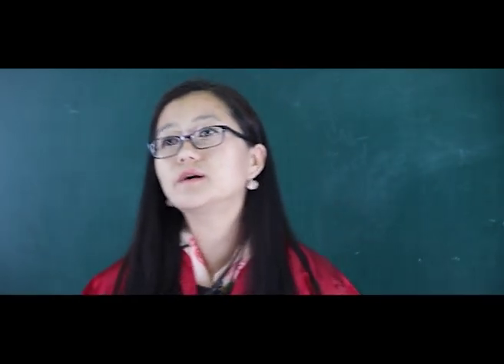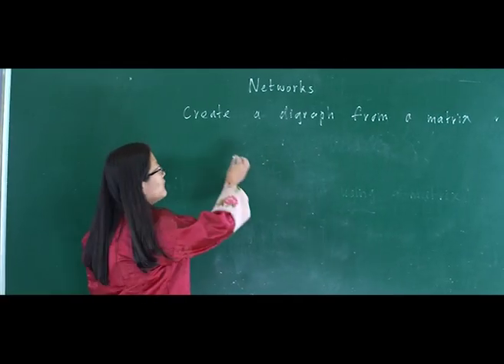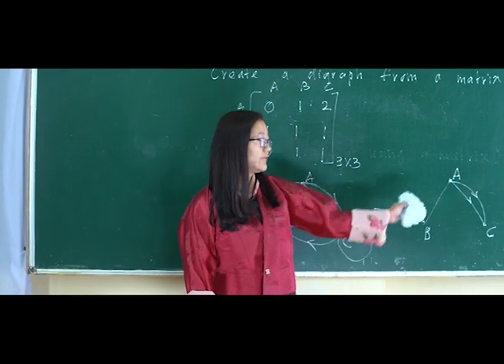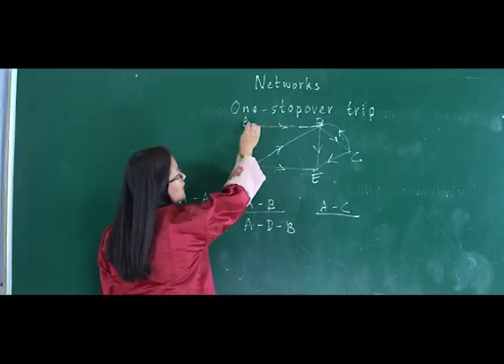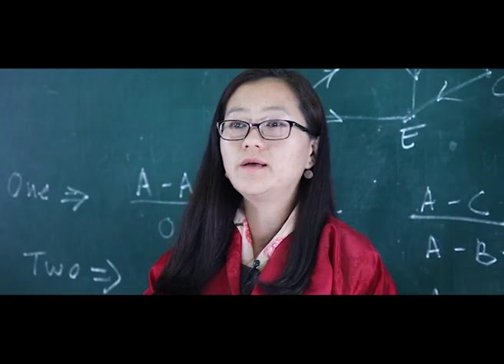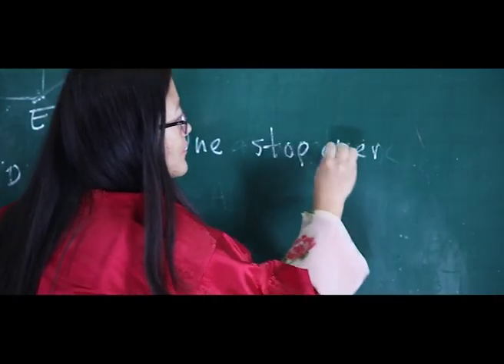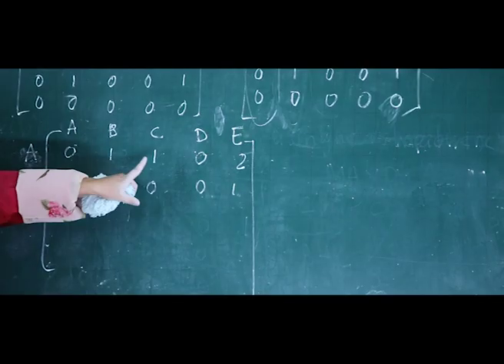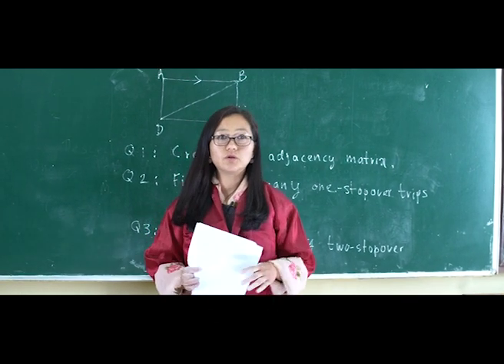Mathematics Key Stage 4 : Network